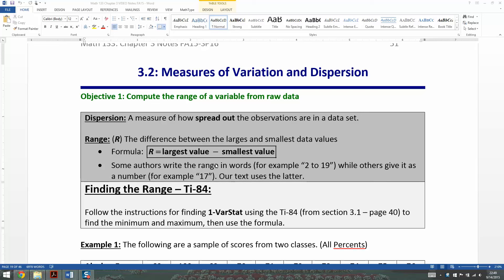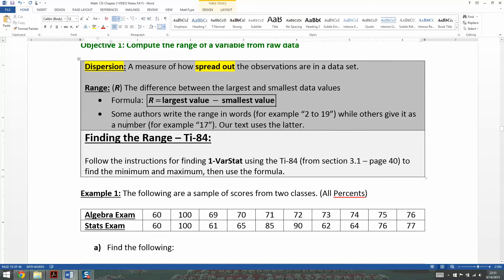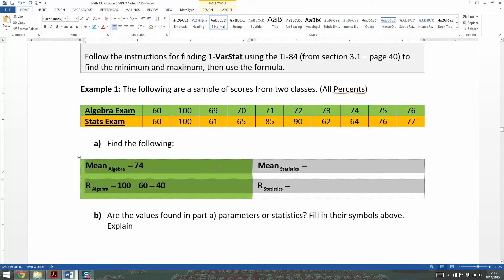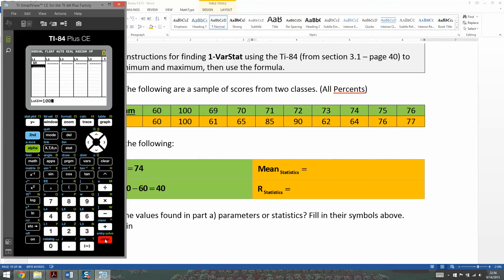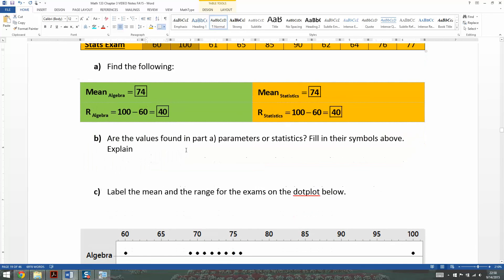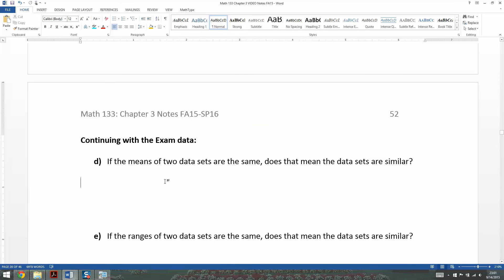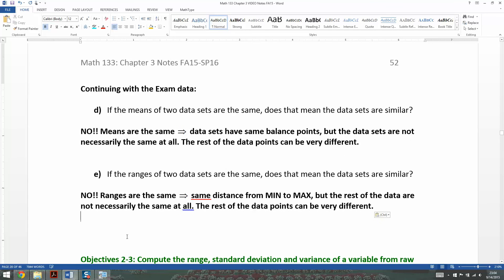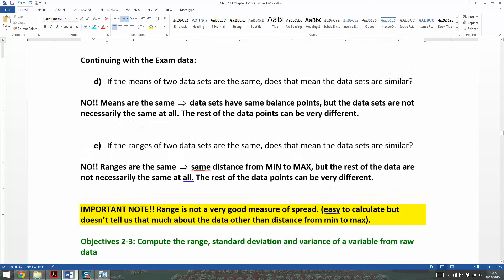3.2 - Part 1 of 7 - Math 133 Lectures FA15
Covers:
Variation/Dispersion
Range
Finding Range with the Ti-84 Calculator